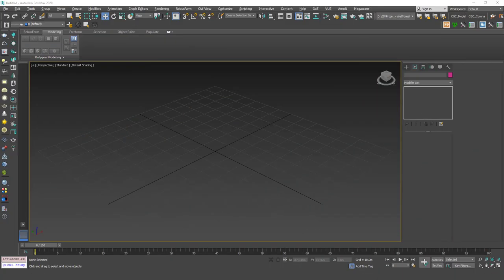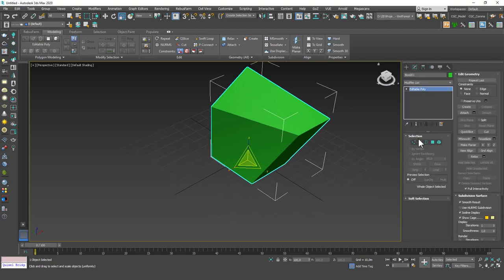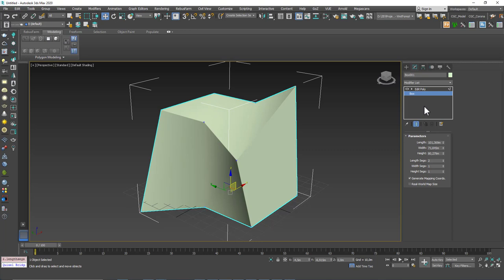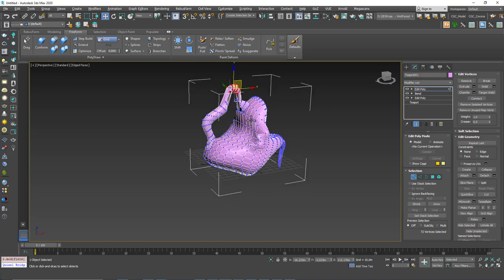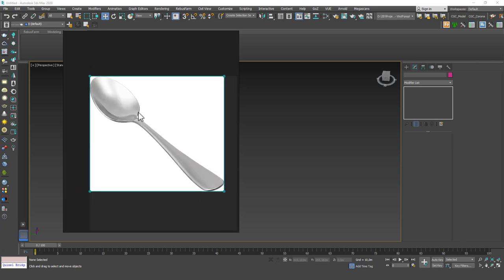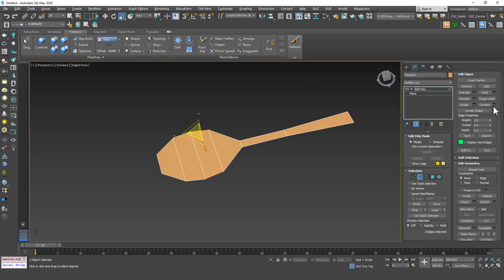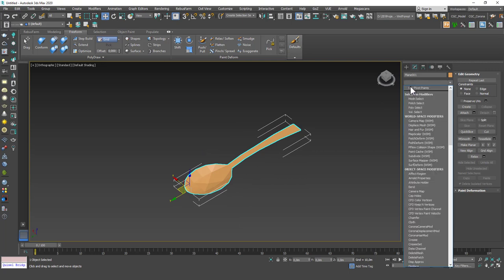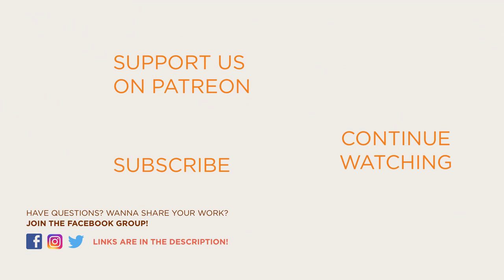Editable Poly Introduction | 3ds Max Tutorial #46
Welcome to a new 3ds Max Beginner Tutorial by CGCave. In this video we are making an introduction to editablepoly in 3DsMax, have fun!